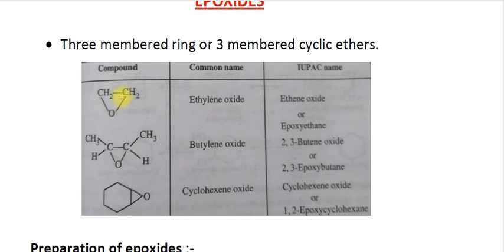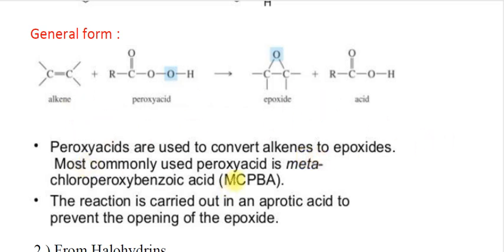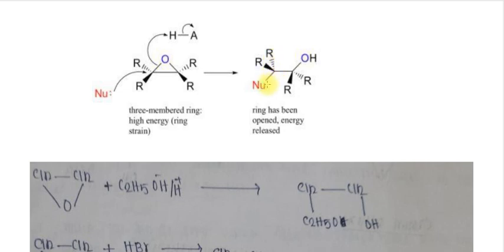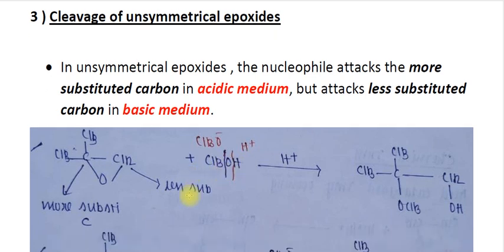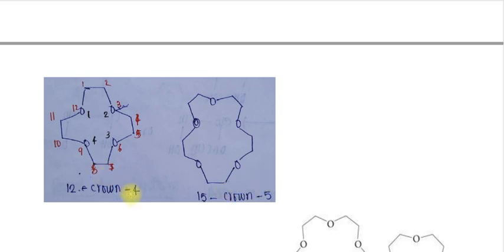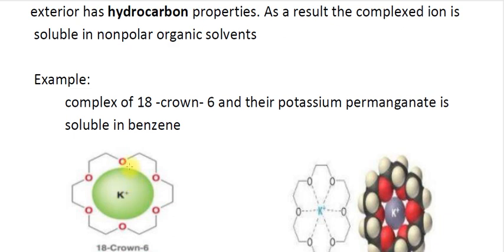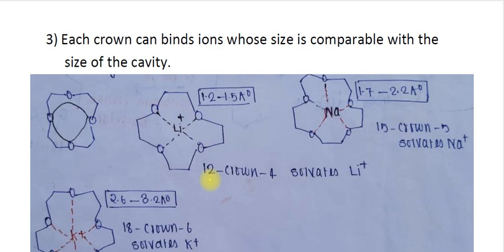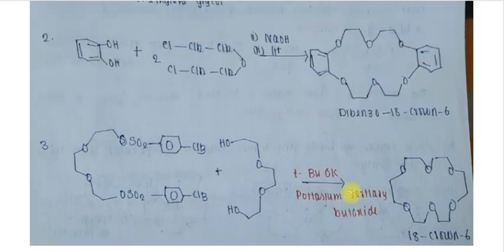Ethers and epoxides 2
Lecture by ,
                  Asst Prof : SHAMEERA P.E
                  BASC
                  FIFTH SEM ORGANIC CHEMISTRY
                  CALICUT UNIVERSITY